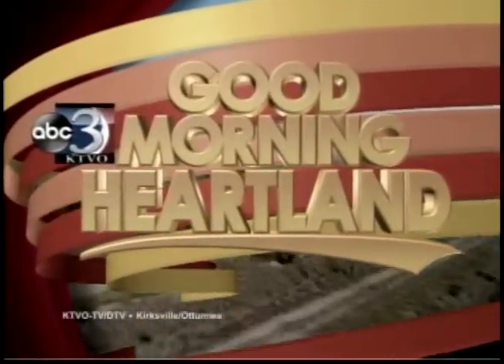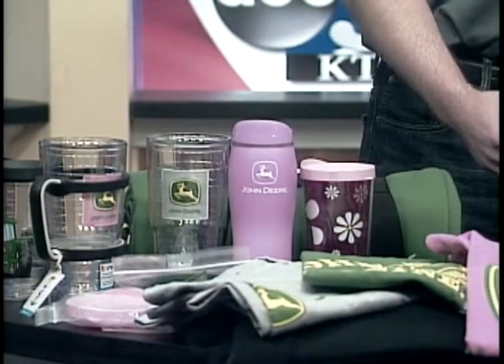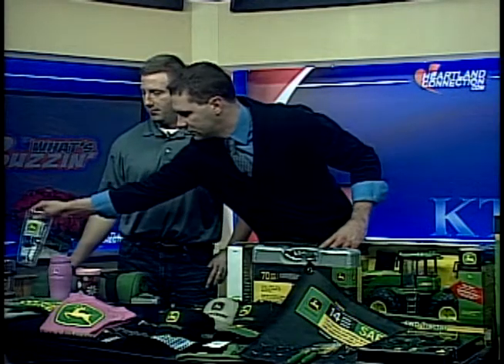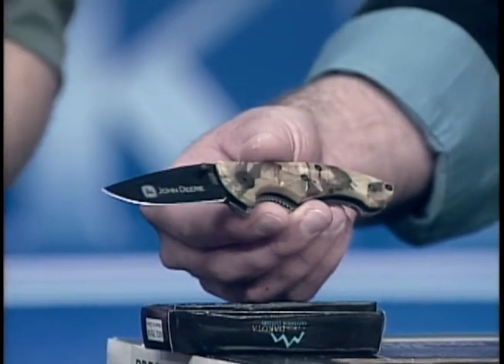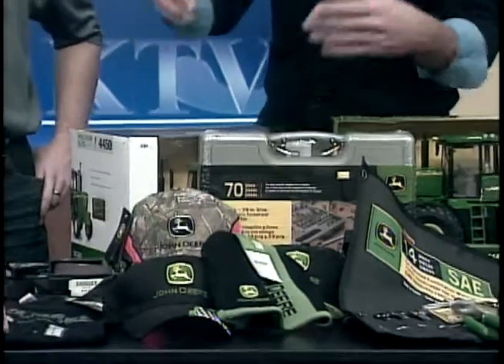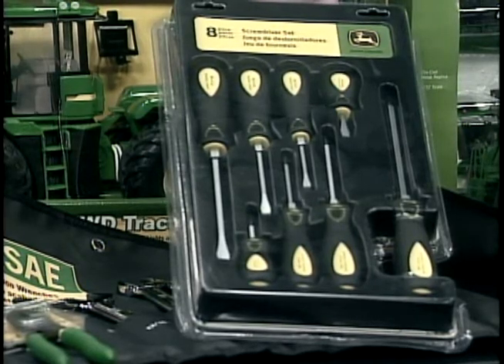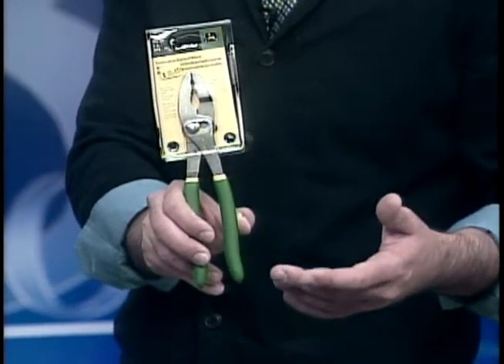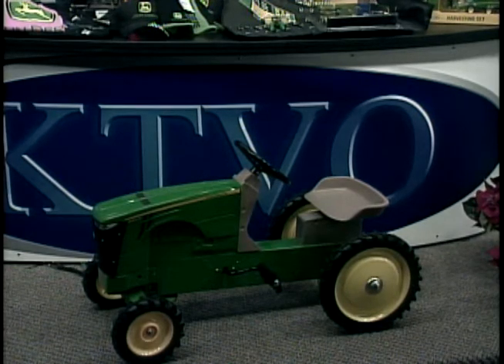Christmas Gift Ideas from Sydenstrickers